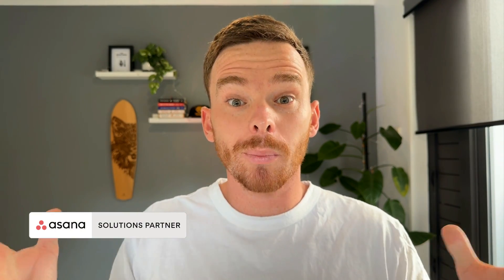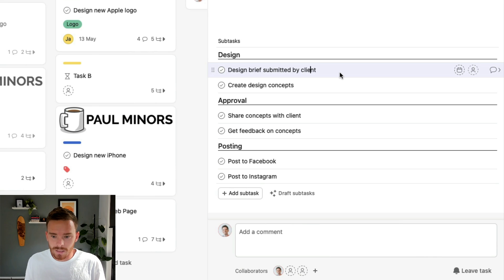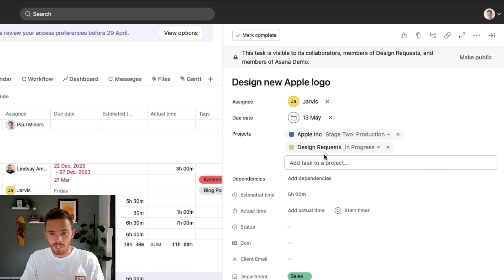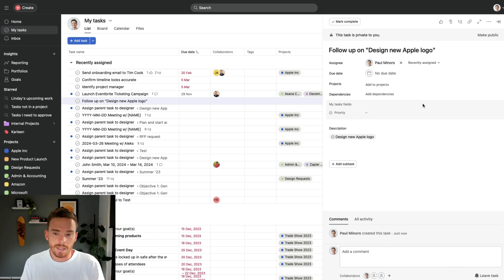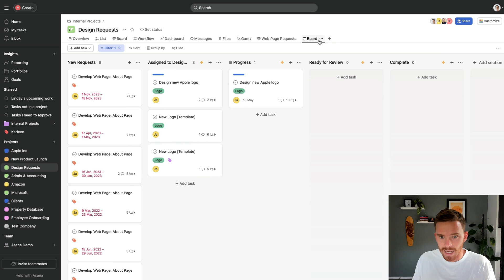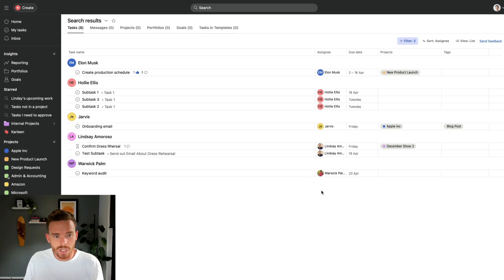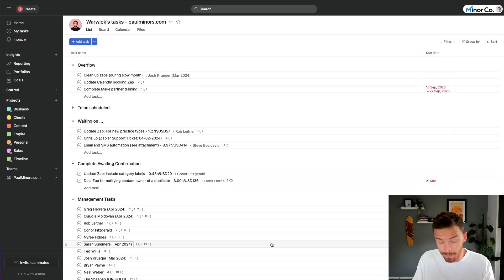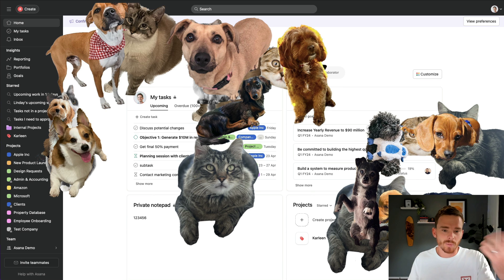10 Hidden Asana Features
Here are some of the hidden (or less obvious) features of Asana that a lot of people don't realise even exist! Did I miss any other hidden features?

0:00 - Introduction
0:46 - Sections of Subtasks
2:02 - Sub-subtasks
3:04 - Multi-homing
5:00 - Follow up tasks
6:16 - Save filtered views
7:48 - Provide feedback on images
8:47 - Save searches
10:23 - Share your My Tasks view
11:42 - Manage project notifications
13:01 - Tab + B or V